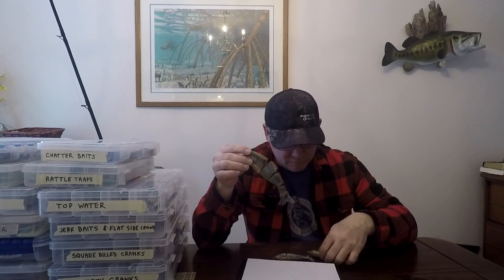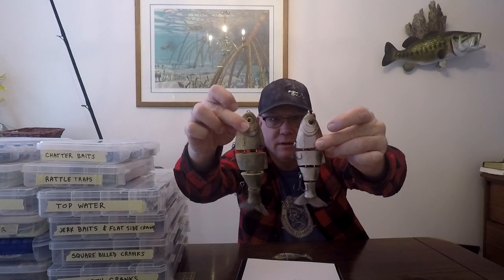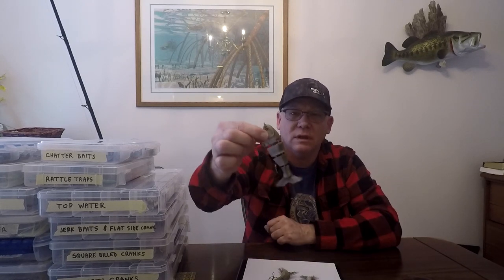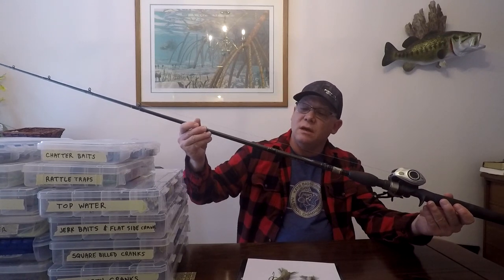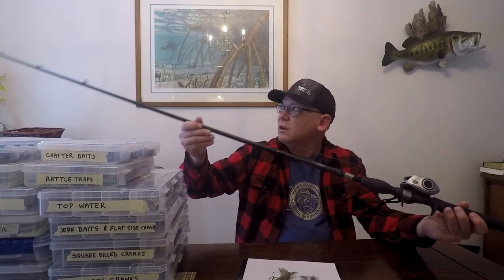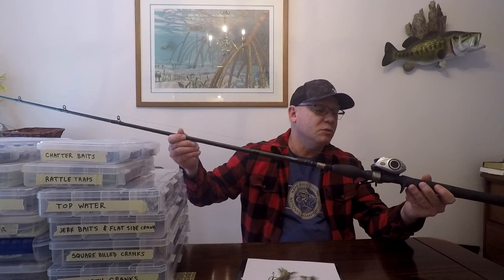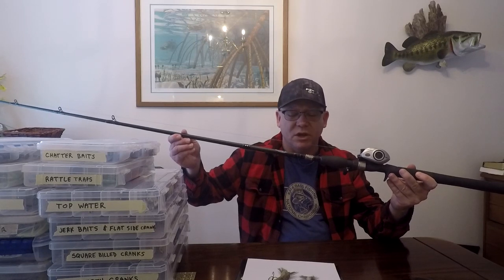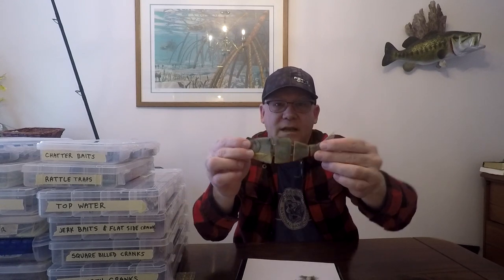Bull Shad Swimbait movie